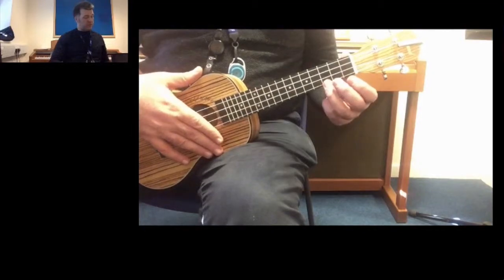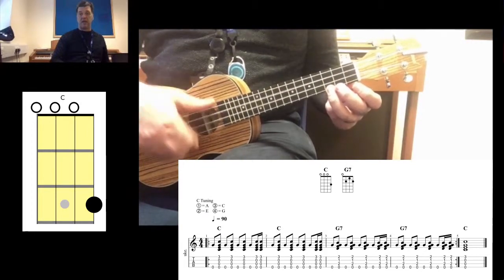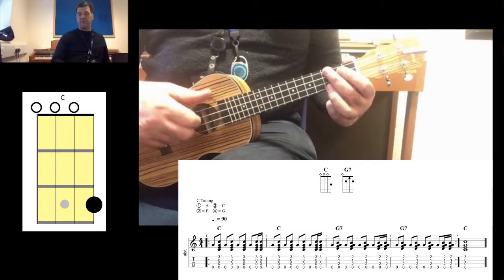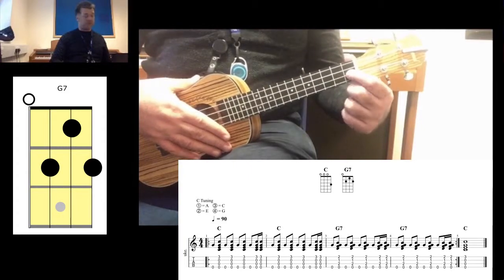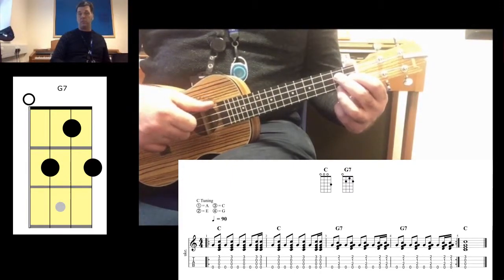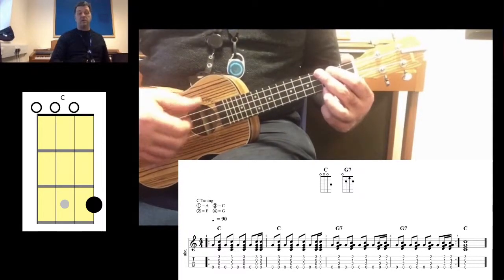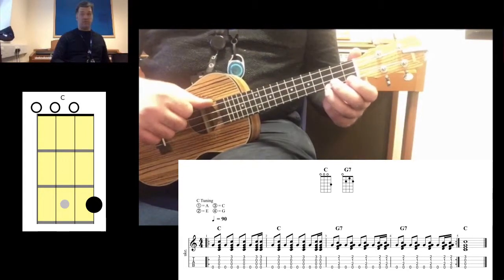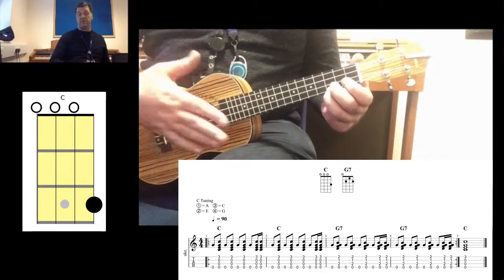Easy two chord Strum - Ukulele (C-G7) - Free TAB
In this lesson we explore some new ways of creating strumming patterns, using a C and G7 chord.

Free TAB Download